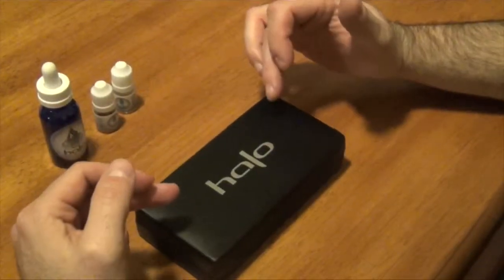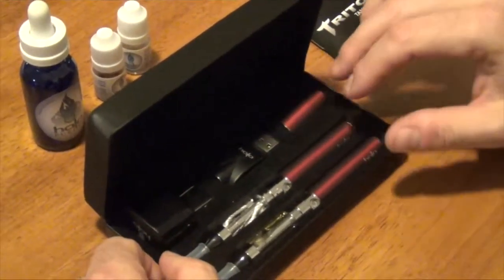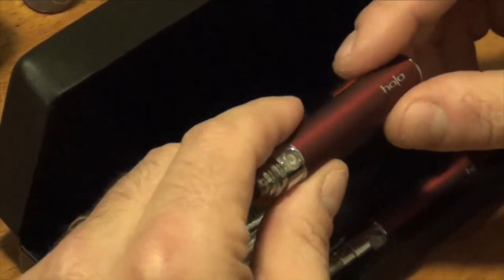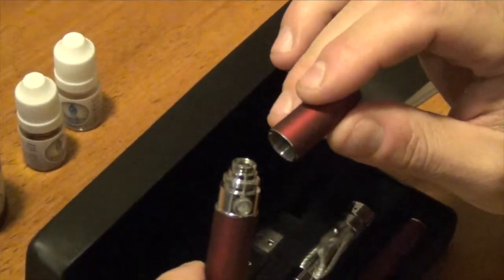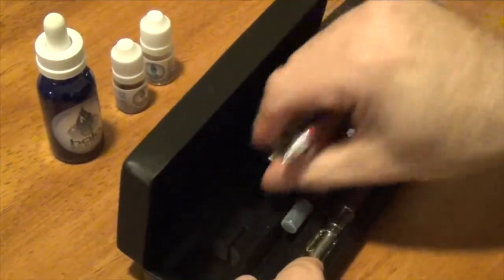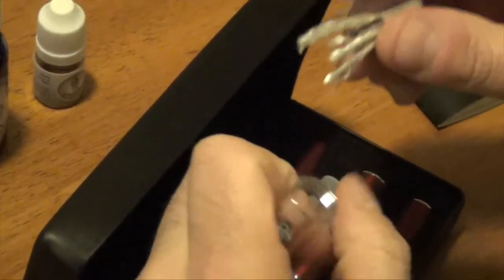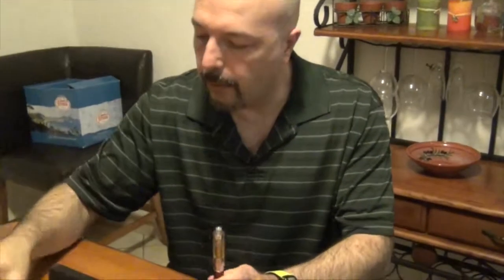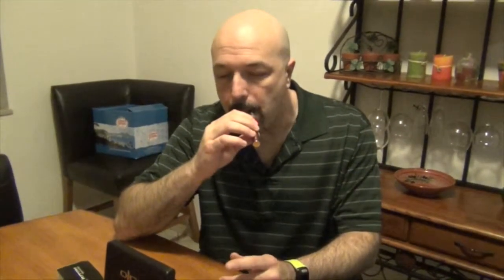Halo Triton Review by Halo e Cig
Extensive Halo Triton Review.  Everything you need to know about the Halo e Cig Triton, its battery and tank.  for more info and pricing.

For my 5% Halo E Cig Coupon and more information, you can check out my review

Regardless, I only recommend products I use personally and all comments are based on my experience and analysis. I am disclosing this in accordance with the Federal Trade Commission’s 16 CFR, Part 255: “Guides Concerning the Use of Endorsements and Testimonials in Advertising.”